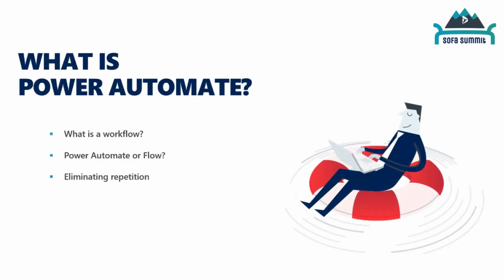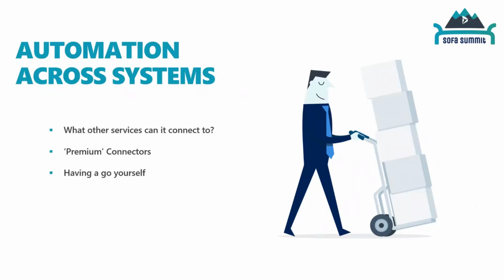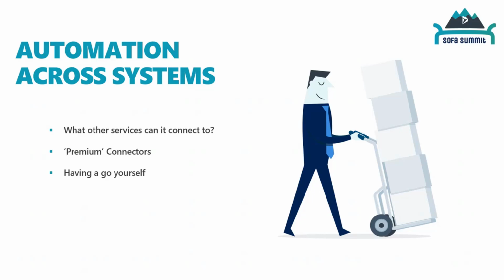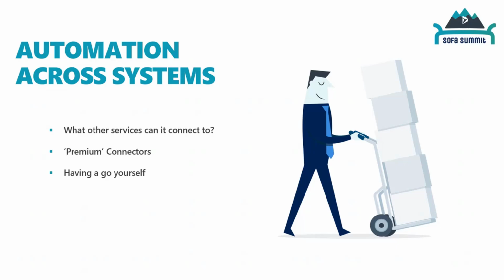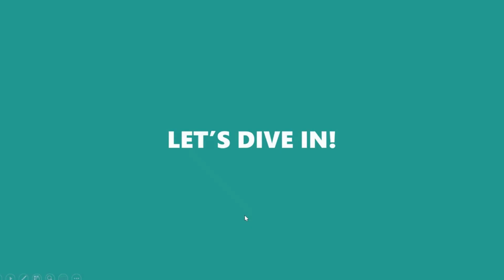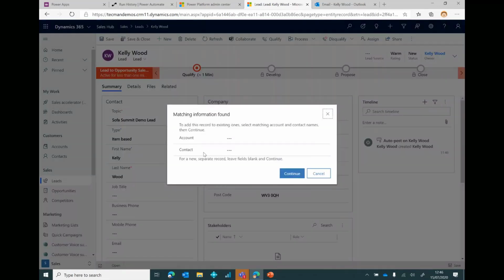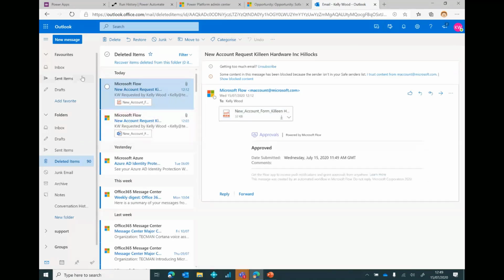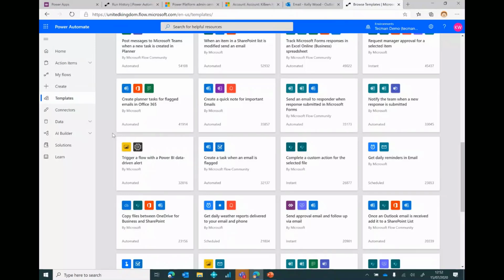Sofa Summit: Digital automation with CRM and Power Automate